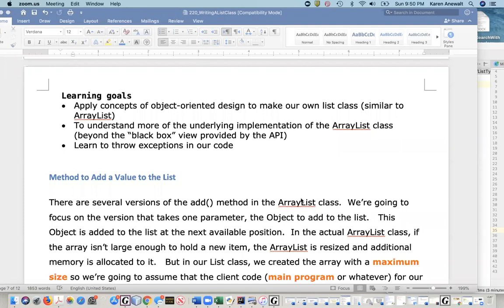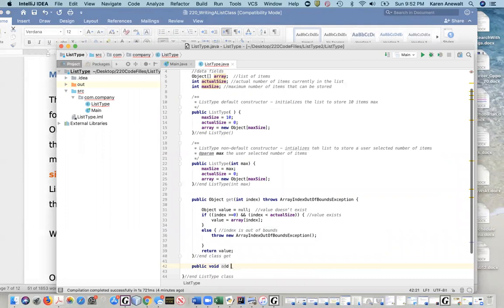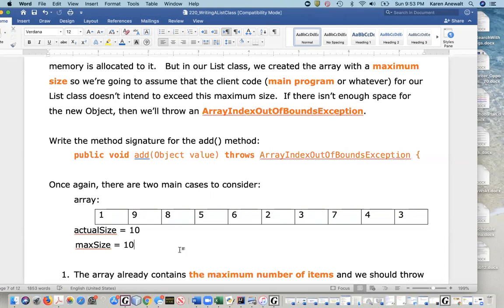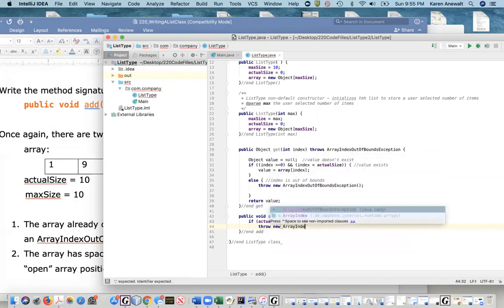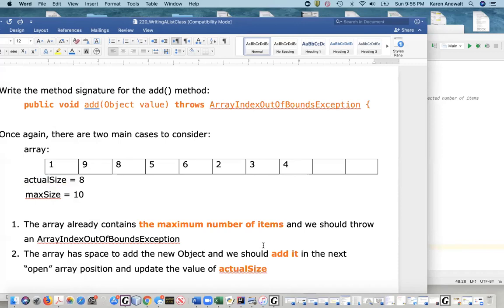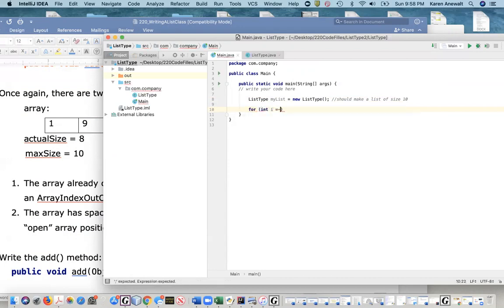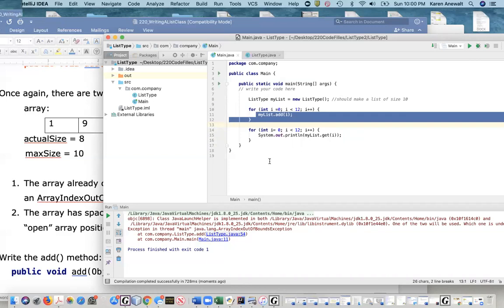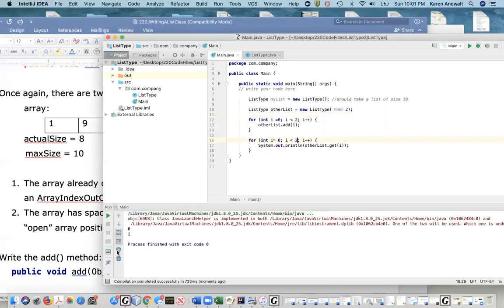CPSC 220 WritingAListClass part4 add method